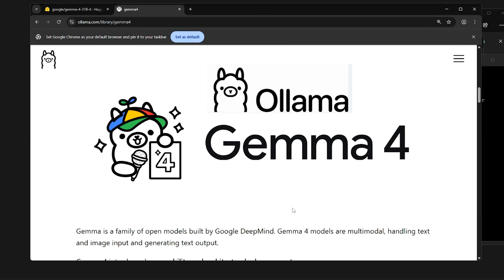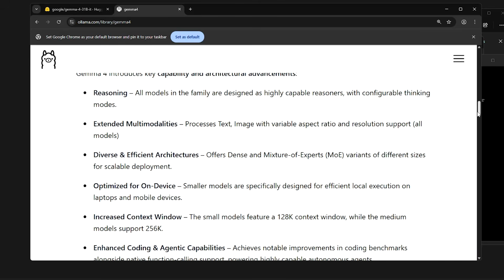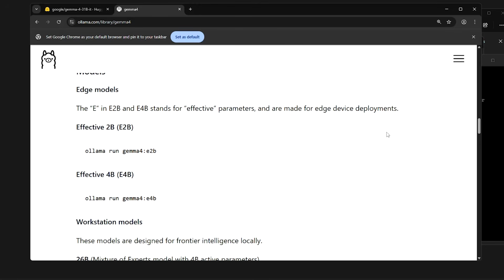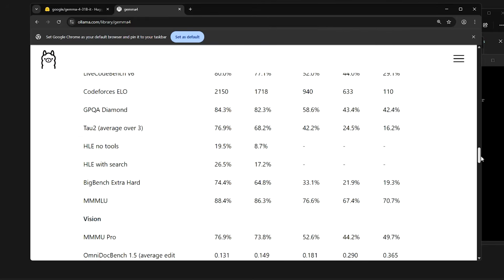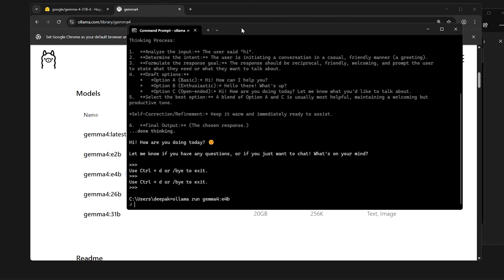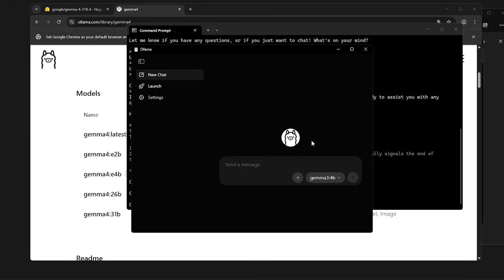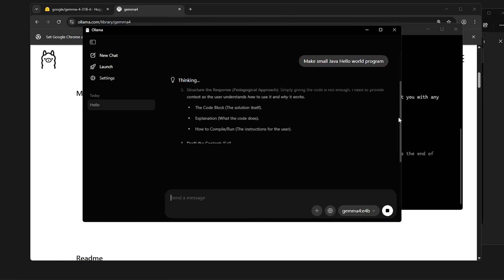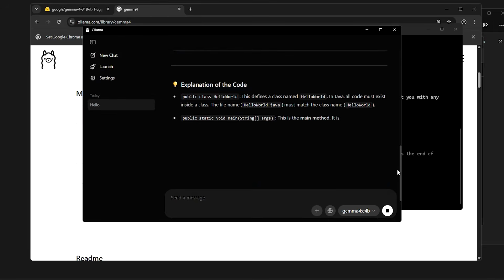Gemma 4 E4B - How to Run on Ollama | Fully Tested Setup Guide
In this video, we walk you through a complete, step-by-step guide on how to run **Gemma 4 E4B** on **Ollama** — from installation to real-world testing. If you're looking to run powerful local LLMs efficiently, this tutorial has everything you need.

* How to install and set up Ollama
* How to download and run Gemma 4 E4B locally
* System requirements & performance tips
* Real testing results (speed, memory usage, accuracy)
* Example prompts and use cases

💡 Whether you're a developer, AI enthusiast, or content creator, this video will help you get started with running advanced models locally without relying on cloud APIs.

⚡ **Why Gemma 4 E4B?**

* Lightweight yet powerful
* Optimized for local inference
* Great for coding, chat, and AI experiments

* Chatbot development
* Code generation
* Local AI assistants
* RAG applications